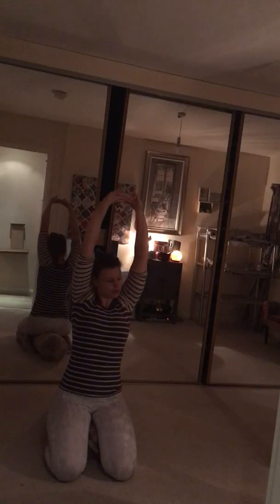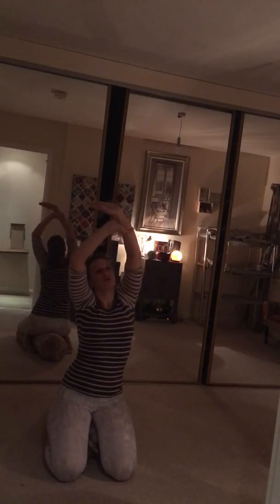short shoulder sequence (featuring couple goals from the 1950’s)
Context: Michael was immobile, as our cat Merlin was snuggled on his lap- hence his plaintive cry.
P.s Yes I did provide food for him afterwards.